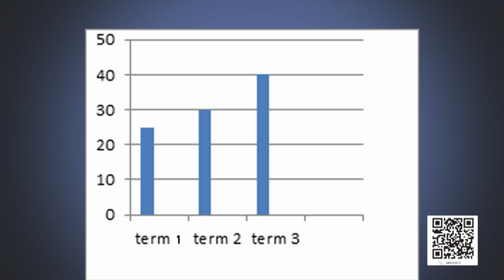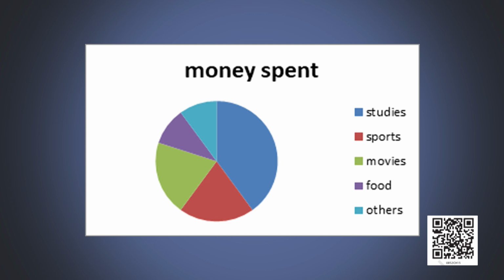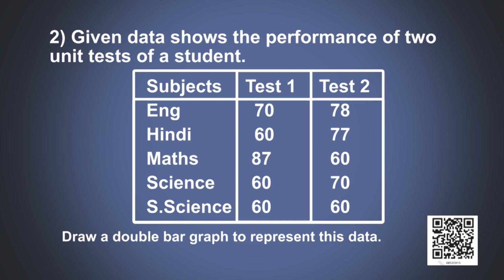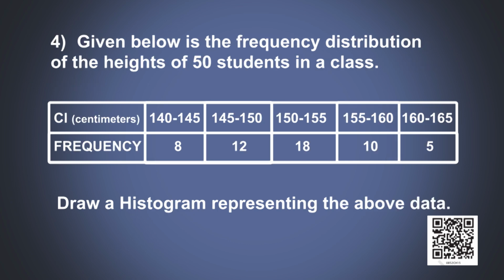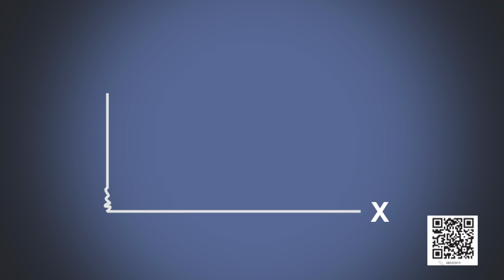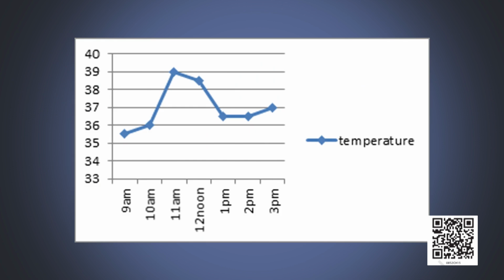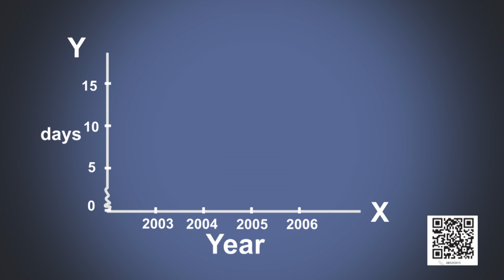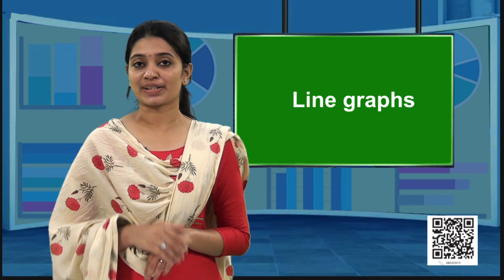CBSE / NCERT Class 8 Mathematics - Introduction to graph Part - 1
Mathematics ( गणित  )
Introduction to graph - Part 1 ( आलेखी प्रदर्शन - भाग 1 )

Colleges

Sarkari Jobs

News